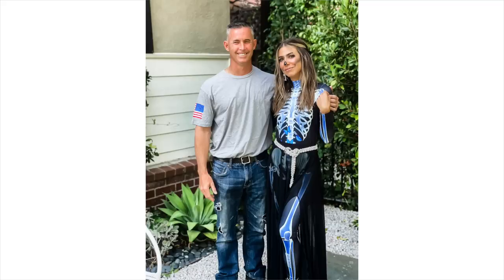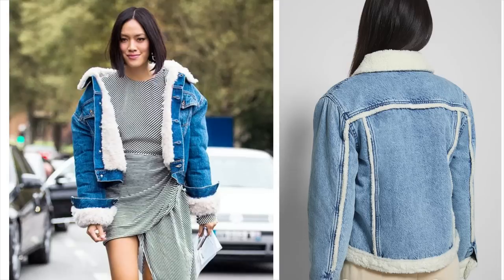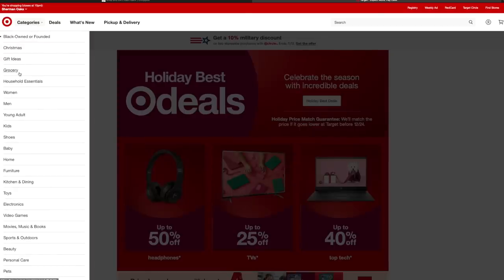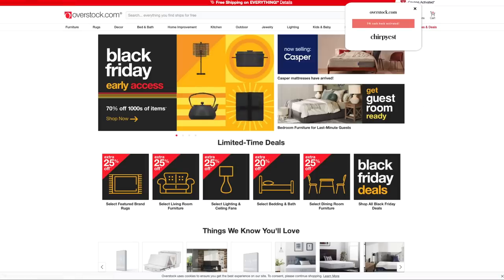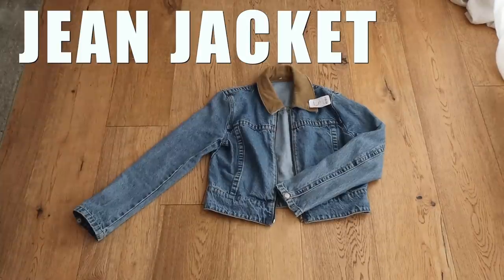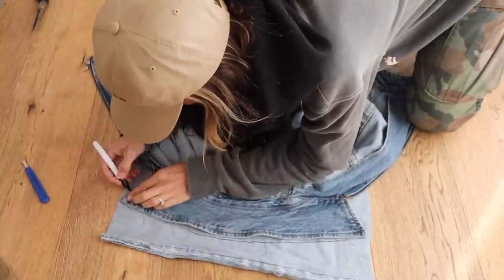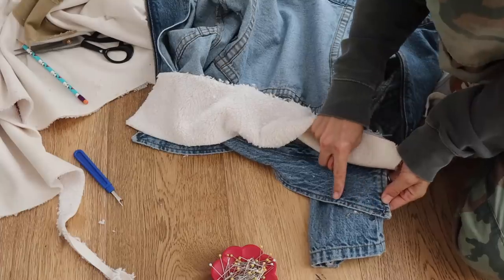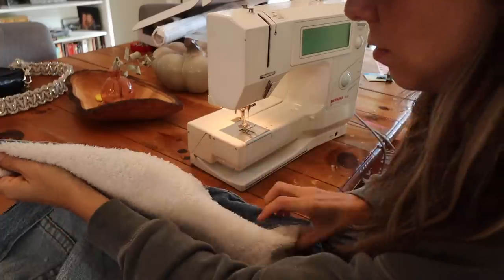EASY Sherpa Jean Jacket Upcycle! (Bonus NO-SEW Version) | DIY with Orly Shani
Join me, Orly Shani, as I teach you how to convert an old Jean Jacket into a brand new Sherpa Jean Jacket!

Sherpa Jean jackets are one of the most timeless outerwear pieces you can own. They're  retro and current, all at the same time.
In this video, I'll show you how to transform a denim jacket you already own and upcycle it Into this classic piece.

I am sewing my jacket, but I do walk you through when and how you could do it fabric glue, making it a No-Sew jacket as well.

TIP: When buying the sherpa, consider the color you get. Mine has more of a true white tone (rather than the beige look of some) which I really like because I can wear it with white tees and button downs... as well as anything else.
If you van find the kind with a faux suede on the back, that is best.

MATERIALS
Denim Jacket
1/2 - 1 yard of Sherpa Fabric
Fabric Scissors
Pattern Paper
Sewing machine or Fabric Glue